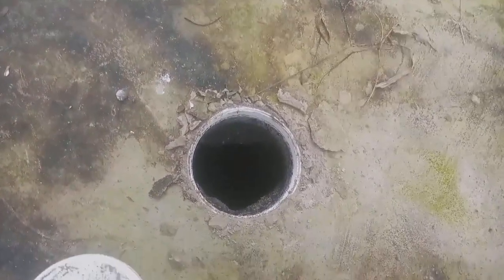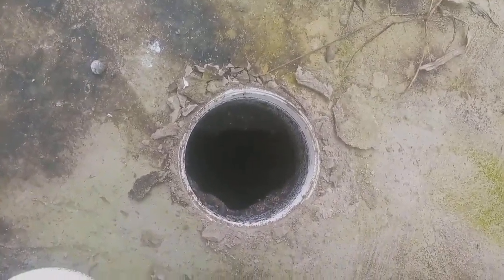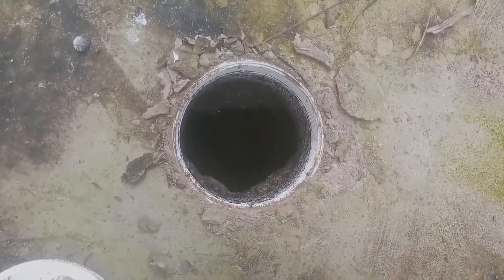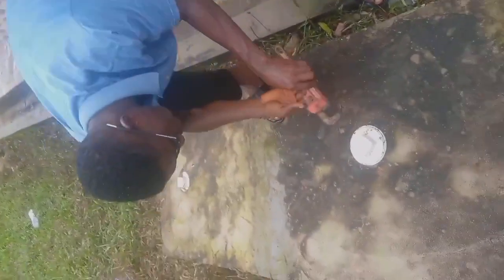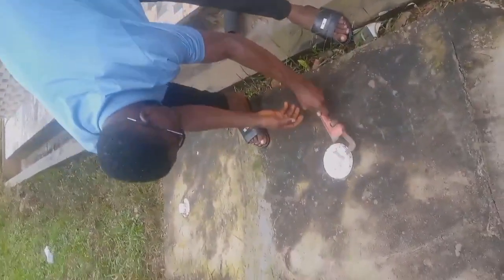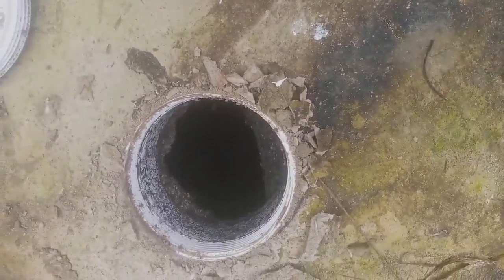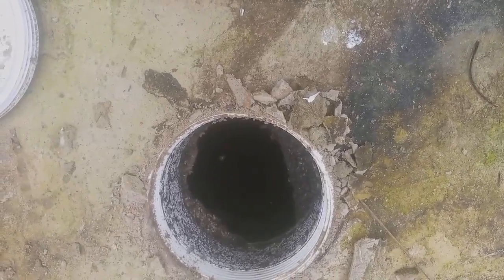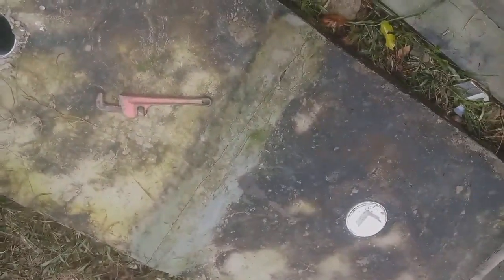BIODIGESTER OR BIOFILL FREe TRIAL. HOW it WORKED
To see how effective biodigester works look out for an already in use biodigester, how enzymes are working to keep it empty am trust it.